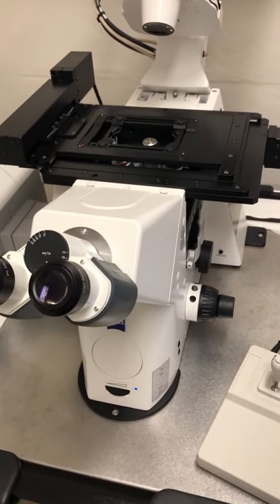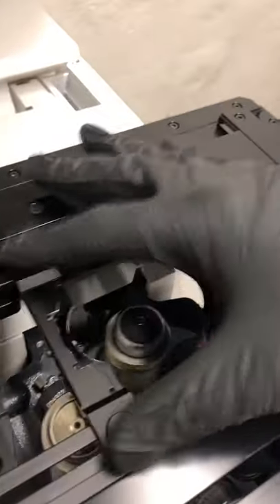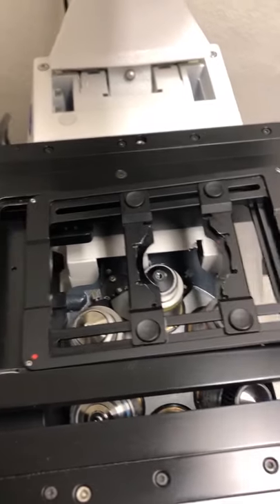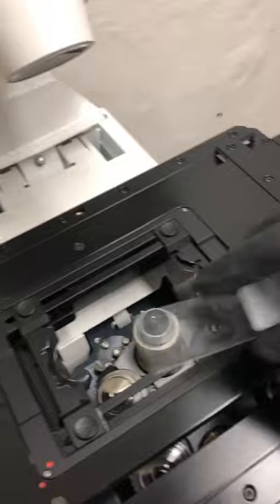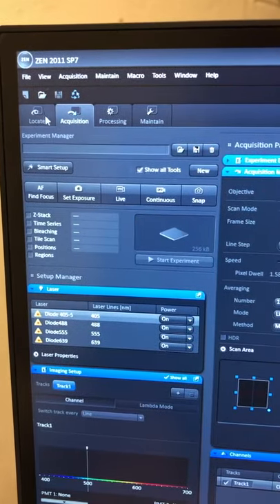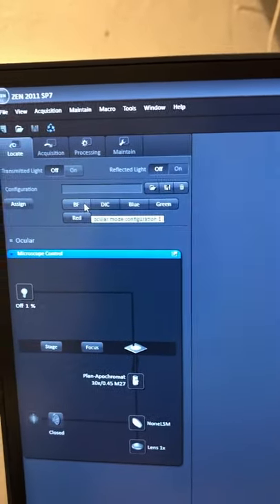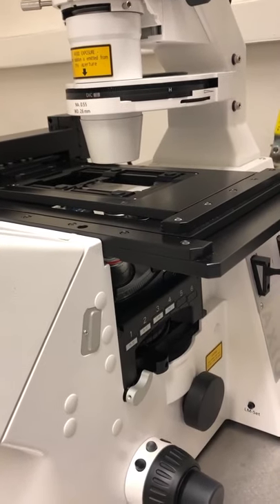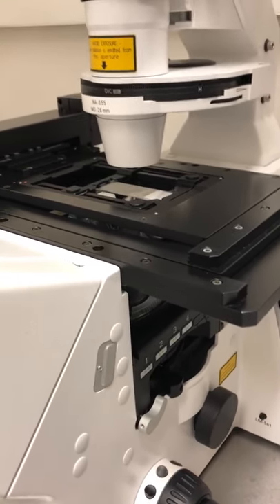Using a Zeiss Confocal, part 1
BOOKMARKS
Sample holder 0:12
Putting on sample 3:36
Finding a field of view by eye: 5:24